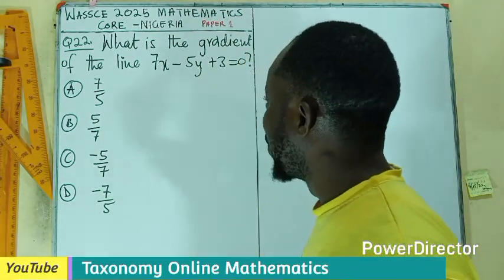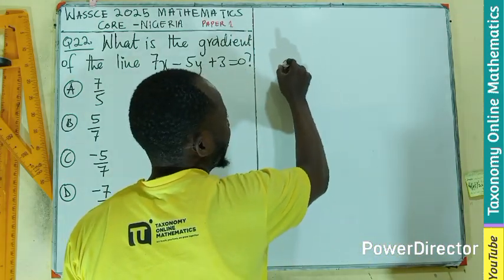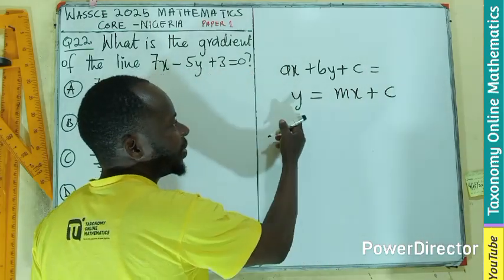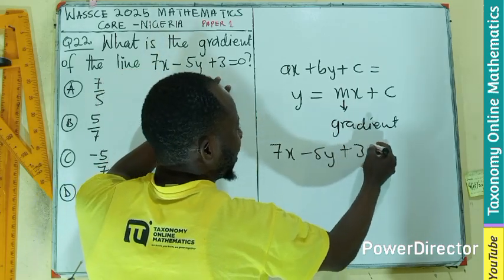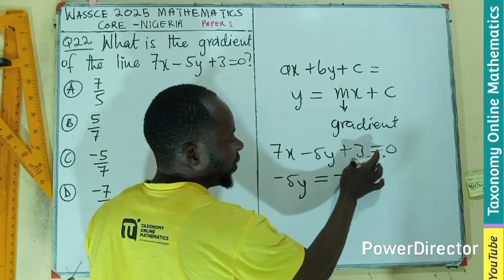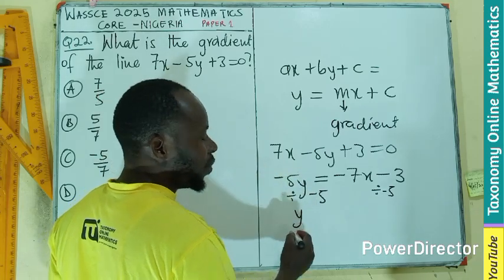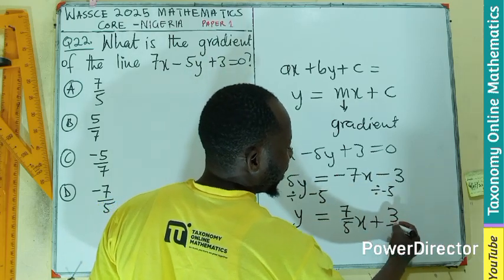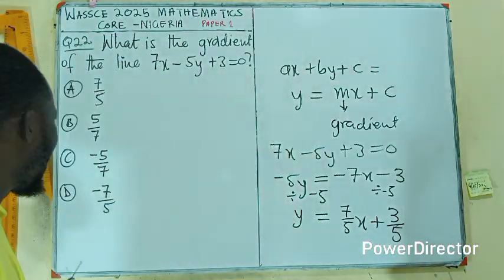WASSCE 2025 General Mathematics (Nigeria Edition) | Sec. A Qn 22 | Gradient from Equation of a Line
In this video, we solve Question 22 from Section A of the WASSCE 2025 General Mathematics (Nigeria Edition) paper, focusing on how to find the gradient (slope) from the equation of a line. We guide you through the process of identifying the gradient from both standard and general forms of linear equations.

📚 Whether you're dealing with the slope-intercept form (y = mx + c) or rearranging equations into that form, this tutorial gives you the tools to answer confidently and accurately.

🧠 What You’ll Learn:

Identifying gradient directly from equations

Rearranging linear equations to slope-intercept form

Exam strategies for full marks on coordinate geometry questions